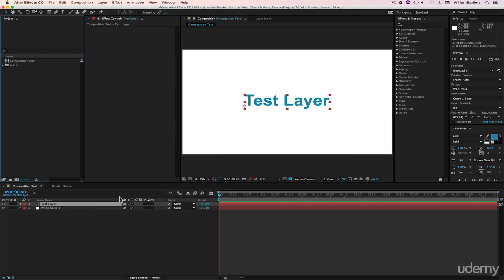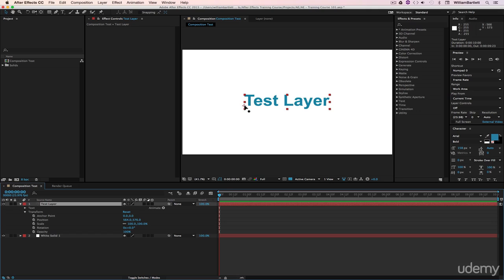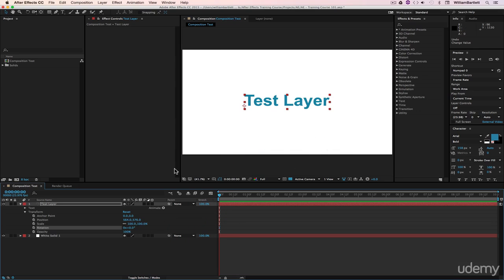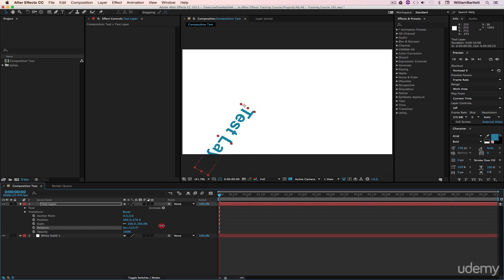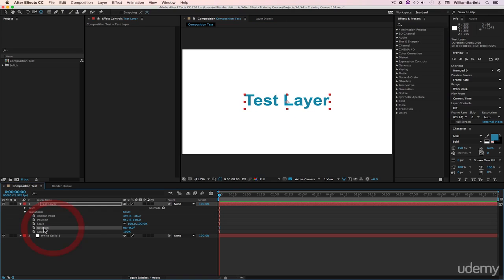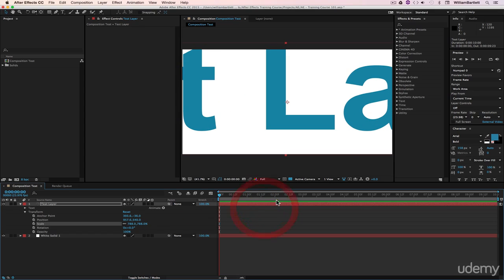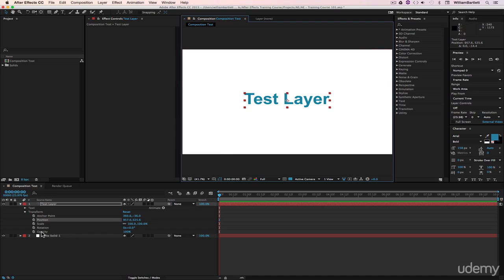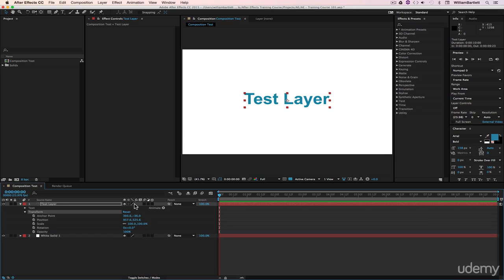Transforming a text layer Adobe after effects tutorials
Transforming a text layer